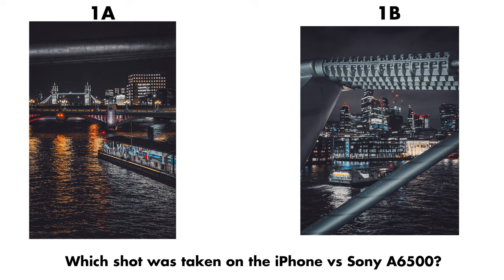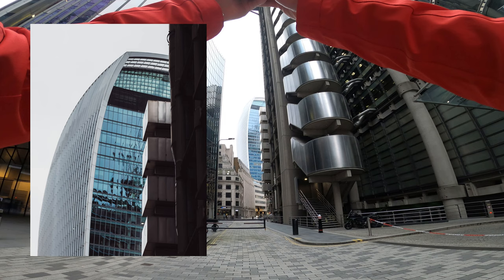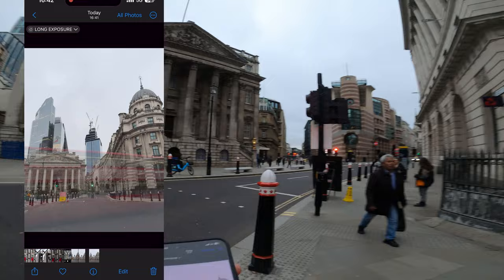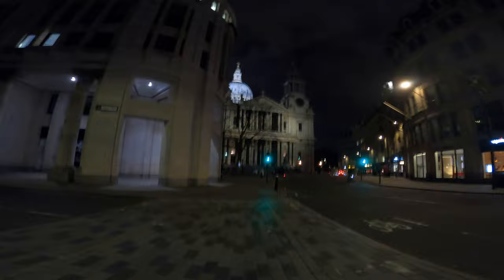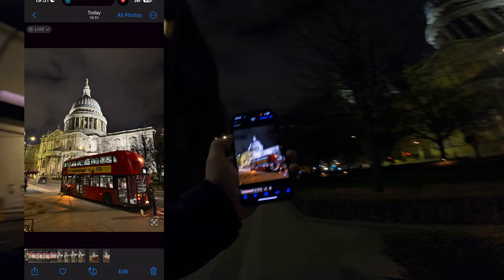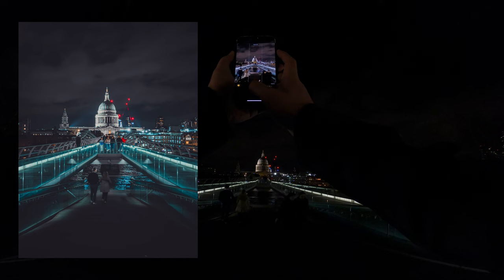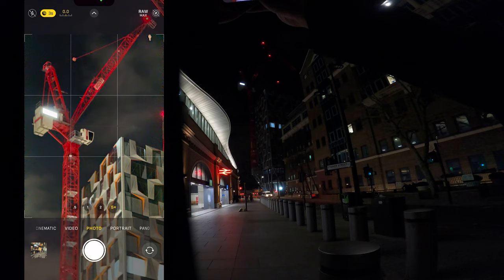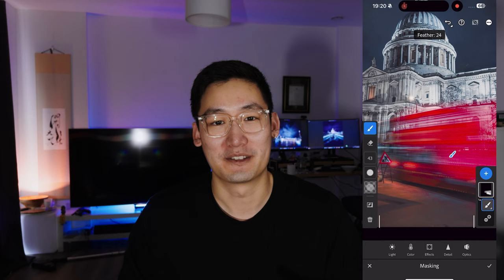POV STREET PHOTOGRAPHY LONDON | iPhone 15 Pro Max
Can the newest iPhone keep up with professional mirrorless cameras for nighttime street photography? In this POV Street Photography video we'll take out my iPhone 15 Pro Max out for a spin in the streets of London to test its capabilities